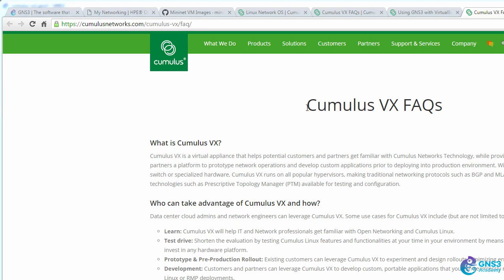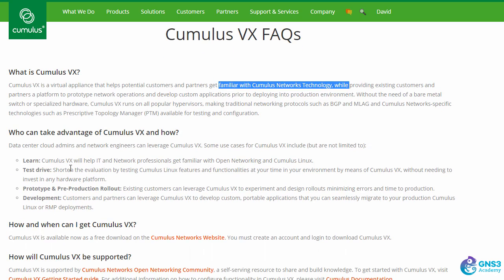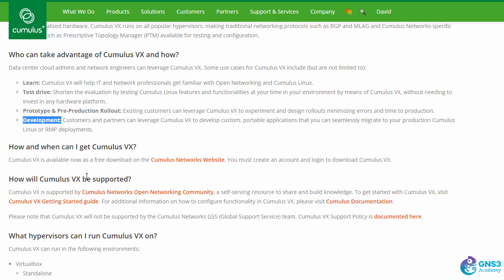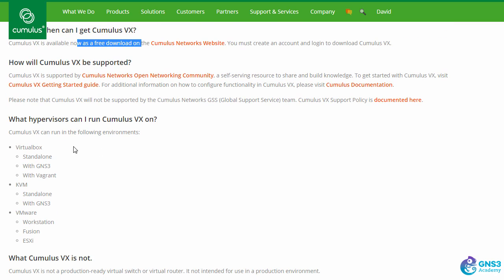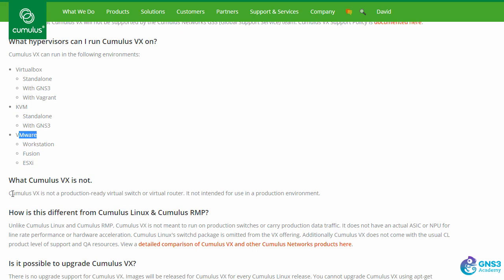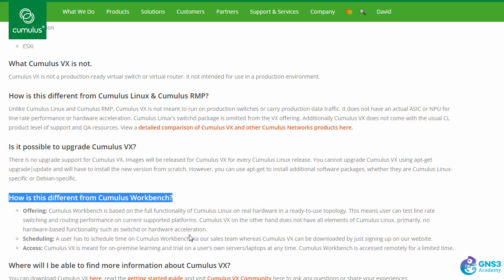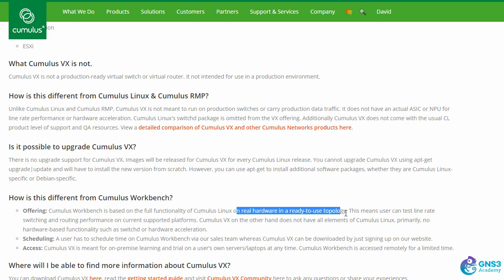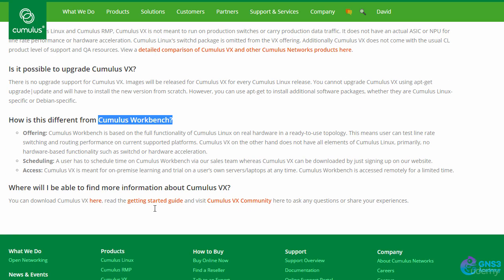Cumulus VX: 02: Cumulus VX FAQs - Cumulus VX Part 2 with GNS3